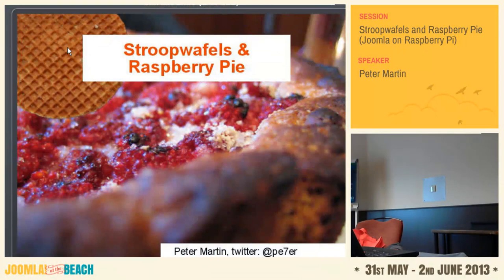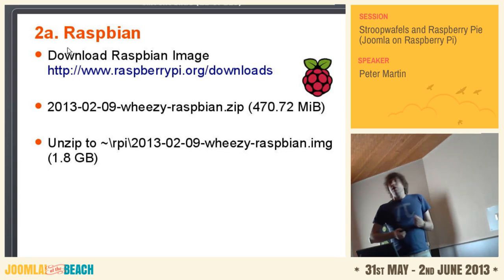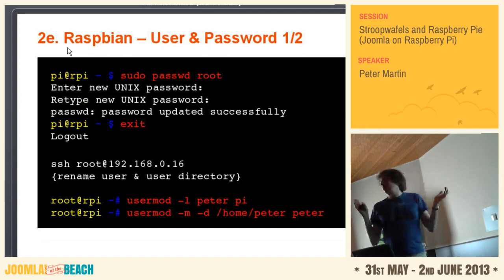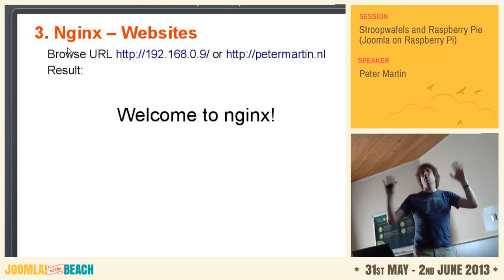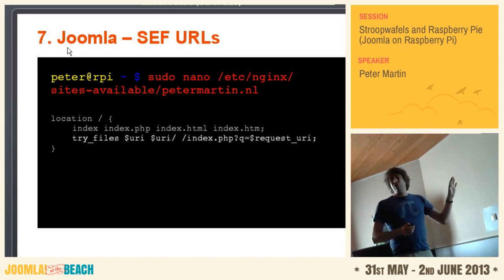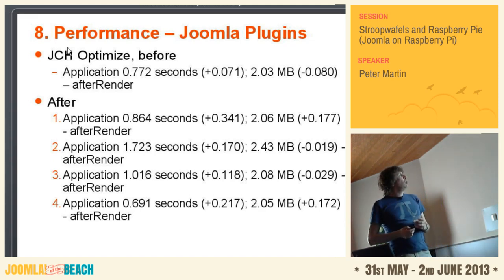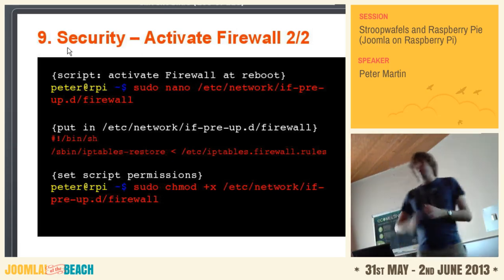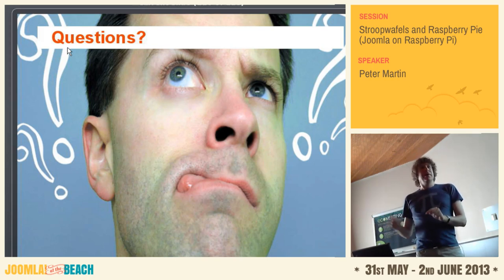Stroopwafels and Raspberry Pie (Joomla on Raspberry Pi)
By Peter Martin

The Raspberry Pi (RPi) is a very small and efficient (3.5 watts) mini Linux computer based on an ARM processor. They expected to sell 10,000 devices in the 1st year. Instead they sold 400,000! Probably due to its versatility and low price ($ 35) it has become an instant success...

Connected to a modern TV the RPi functions as a mini computer. Connected to a network it can function as a (web)server. And that's where Joomla fits in...

In this presentation, Peter will demonstrate how to set up the RPi as a web server for Joomla. How to use the command line to install & configure Raspbian (Debian Linux optimized for RPi), Nginx, PHP, MySQL, phpMyAdmin and, of course, Joomla.